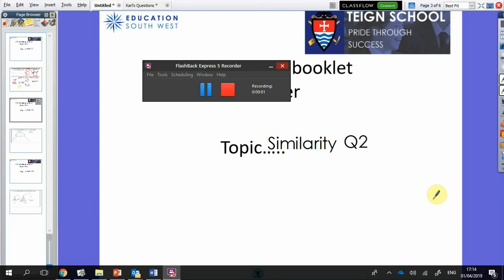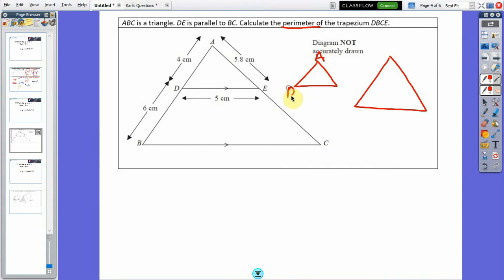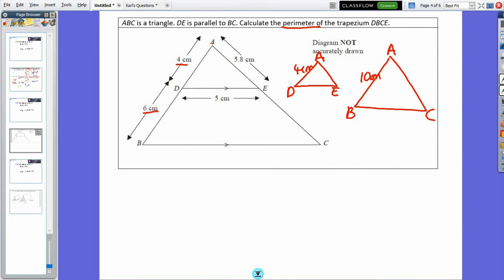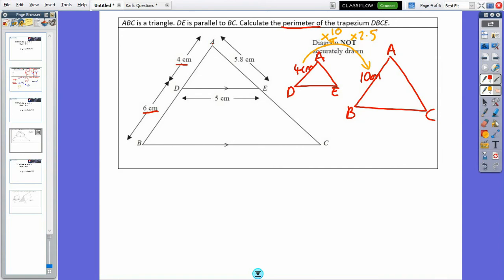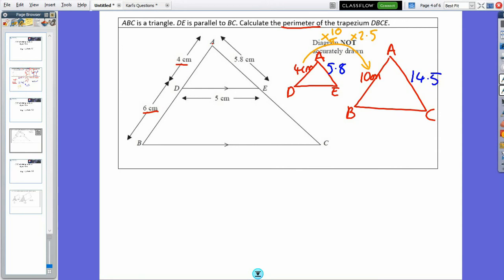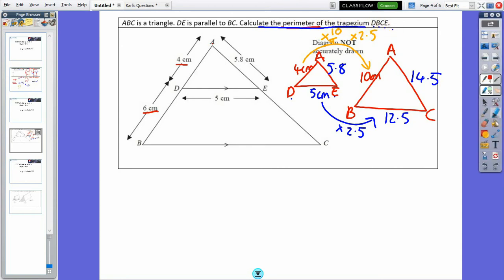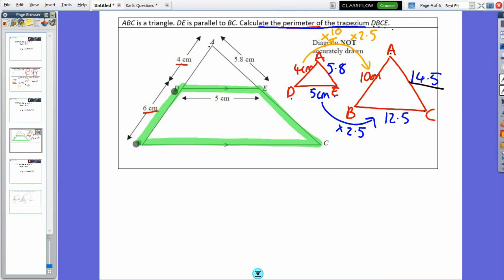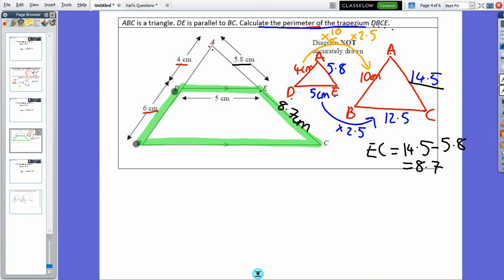Similarity Q2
GCSE Easter revision booklet solutions